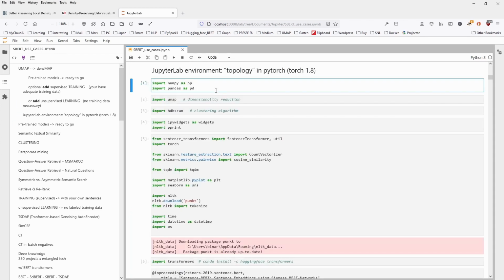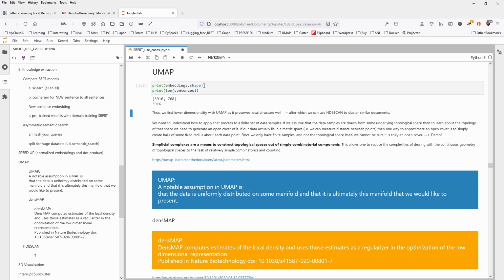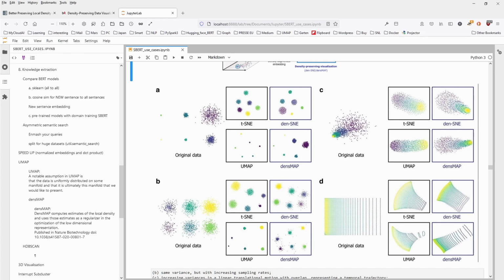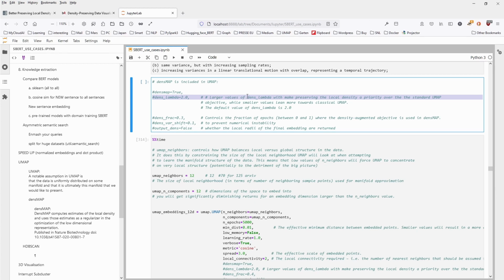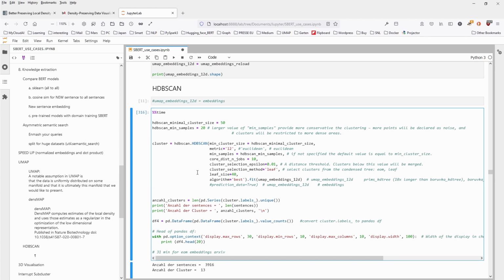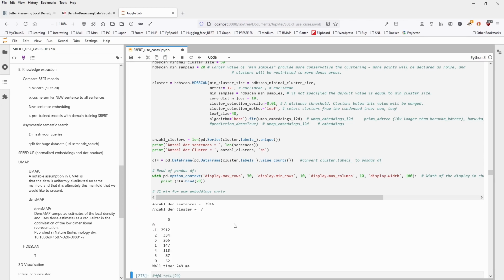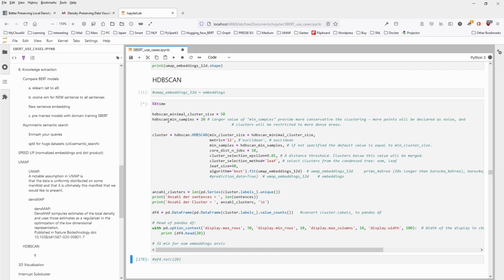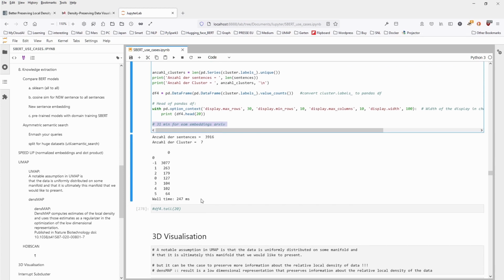Dimension reduction: UMAP to densMAP JupyterLab w/ PyTorch SBERT visualization (SBERT 18)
UMAP is a general purpose manifold learning and dimension reduction algorithm, which includes densMAP to preserve local density of your data.

Experience the implications of applying densMAP to sentence embedding with SBERT, given real time coding of embedding 4000 sentences with PyTorch in JupyterLab.

Unsupervised learning for sentence embedding has been performed with SimCSE, a simple contrastive learning framework that greatly advances the state-of-the-art sentence embeddings.

From HuggingFace the DistilRoBERTa-base model is used. The model has 6 layers, 768 dimension and 12 heads, totalizing 82M parameters (compared to 125M parameters for RoBERTa-base). On average DistilRoBERTa is twice as fast as Roberta-base.

Apply UMAP and densMAP in a real world code example.